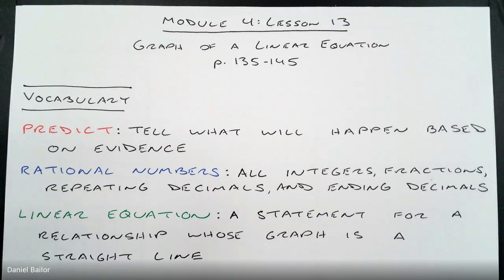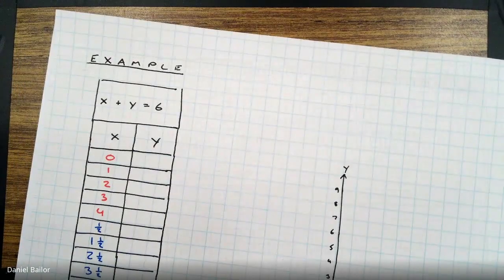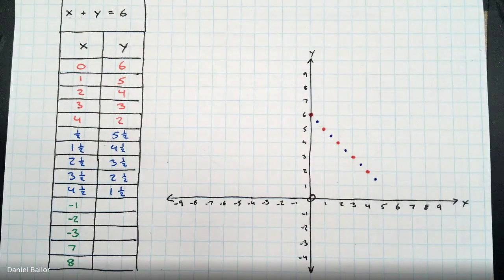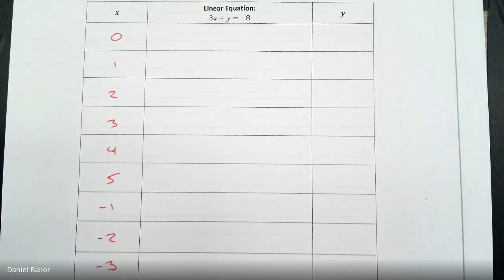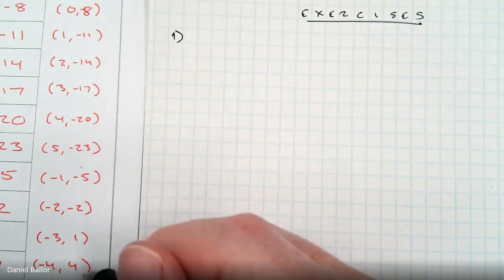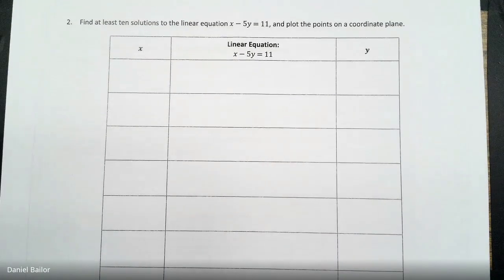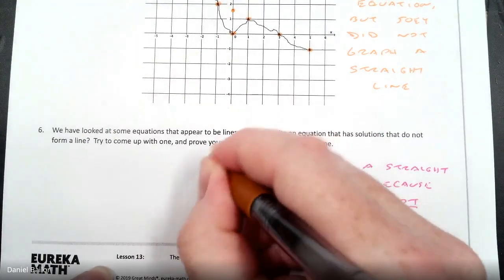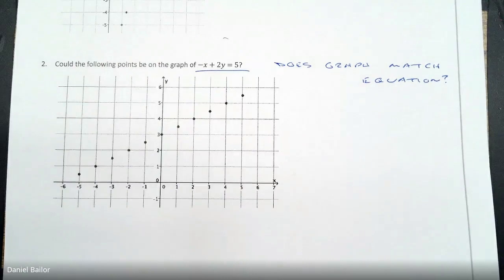8th Grade Eureka Math Module 4: Lesson 13 - Graph of a Linear Equation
8th Grade Eureka Math Module 4: Lesson 13 - Graph of a Linear Equation